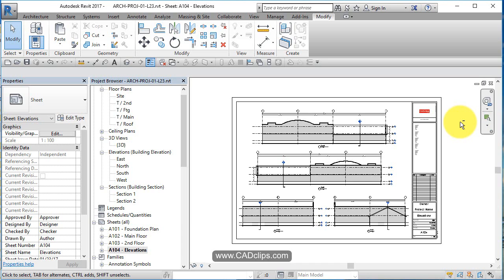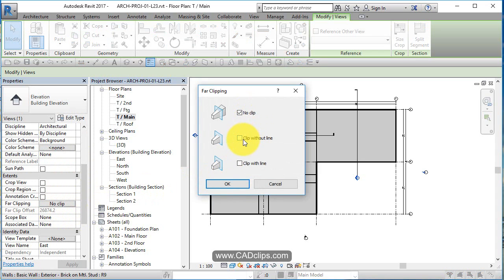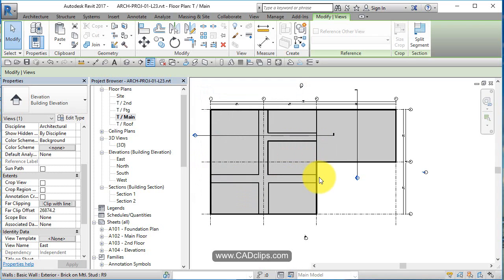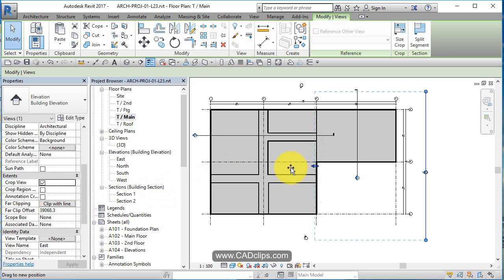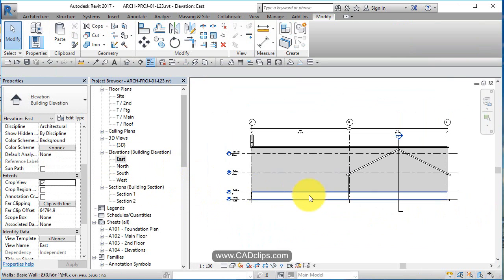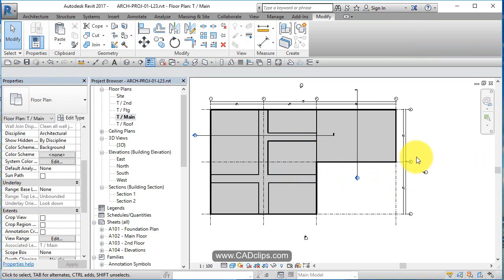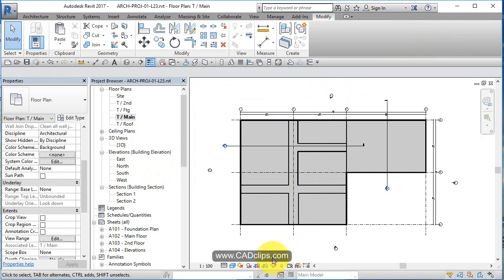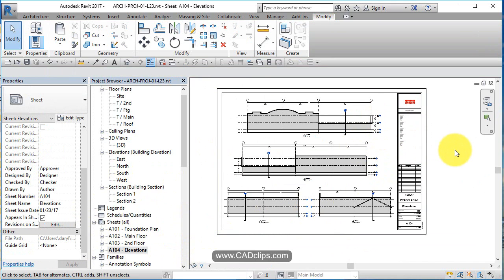REVIT ARCHITECTURAL PROJECT 23 ADJUST ELEVATION FAR CLIPPING PLANE